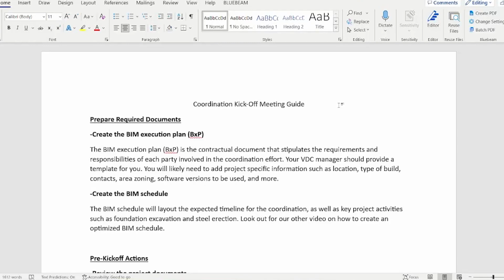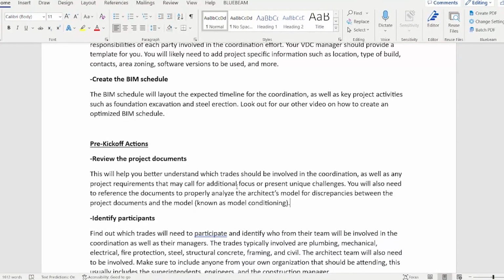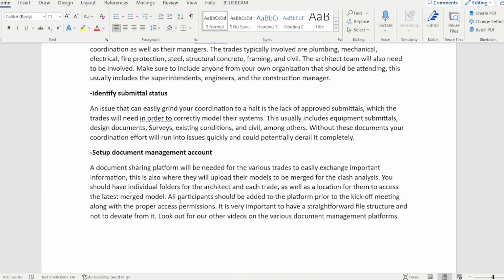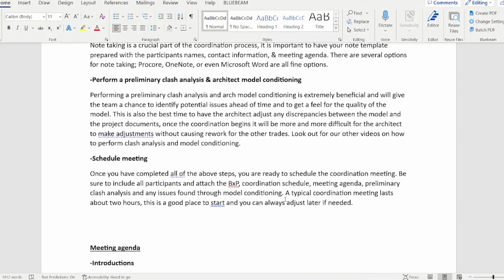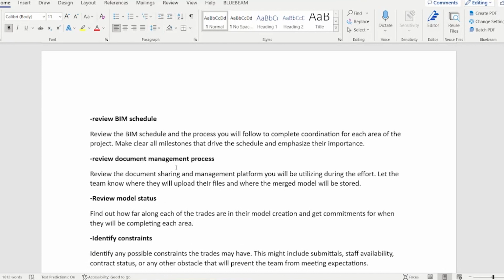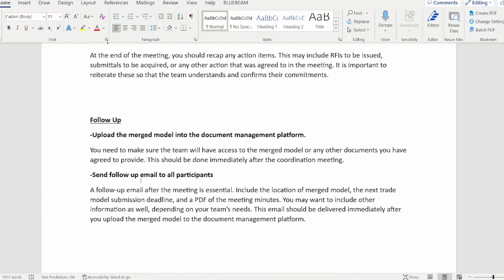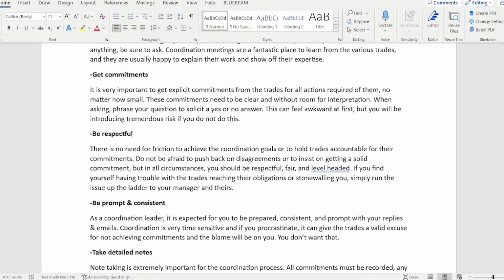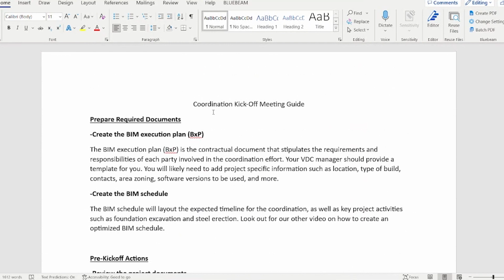BIM Coordination Kick-Off Meeting Guide - Preparation, Execution, Follow Up & Best Practices.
This video will show you how to successfully prepare for and execute a BIM coordination kick-off meeting. It discuses the documents needed, pre kick-off action items, executing the meeting agenda, follow up, and best practices.

The purpose of this channel is to help those who are interested or participating in VDC/BIM careers to achieve their potential! Our goal is to cover everything a person needs to know to be a successful VDC/BIM engineer. We offer software tutorials, workflow walkthroughs, industry trend updates and much more! We make videos for beginners as well as experienced engineers, so click that subscribe button and notification bell to keep up to date with everything in the world of VDC & BIM!